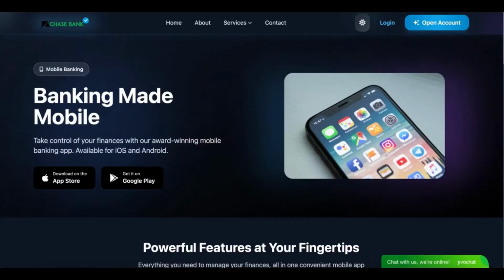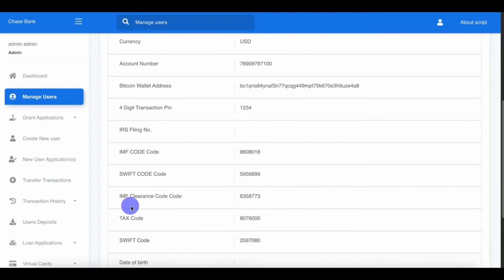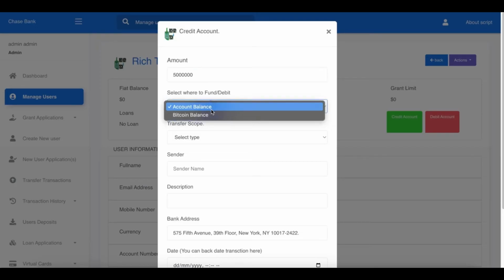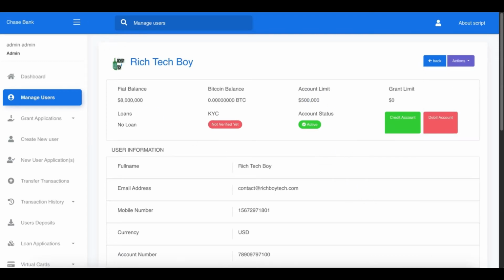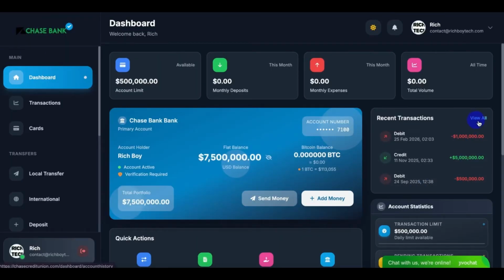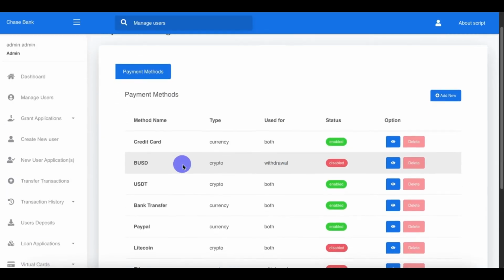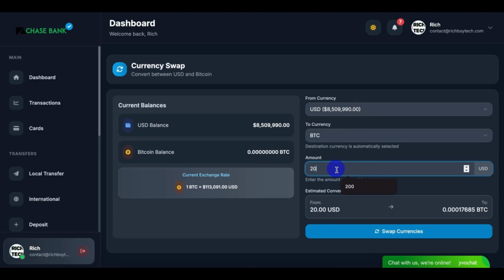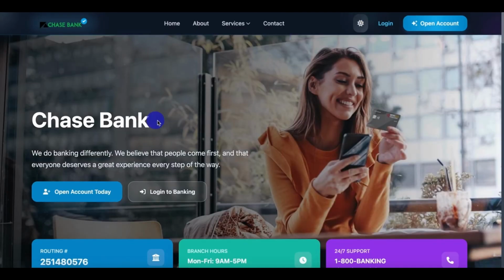How to Build a Full Online Banking Website (Complete Tutorial)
Learn how to create a full online banking website in 2025 with this detailed step-by-step tutorial. In this video, we will guide you through everything you need to know, from setting up the backend and frontend to integrating secure features for online transactions.

Whether you are a beginner or an experienced developer, this tutorial will help you build a professional online banking platform with modern design, responsive UI, and reliable security.

By the end of this video, you’ll know how to:
✔️ Set up hosting and domain for your banking website
✔️ Build user-friendly dashboards for customers
✔️ Add secure login and signup functionality
✔️ Integrate payment gateways and transactions
✔️ Optimize your banking site for speed and SEO

This tutorial is designed for developers, entrepreneurs, and anyone interested in creating secure financial websites.